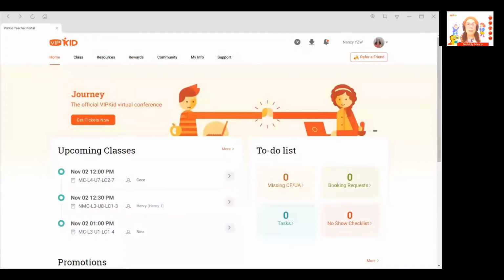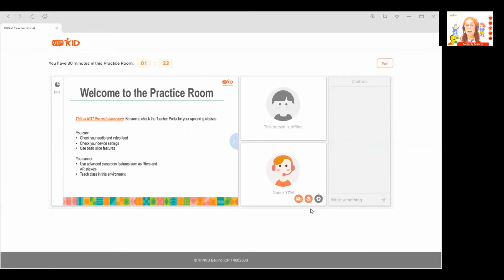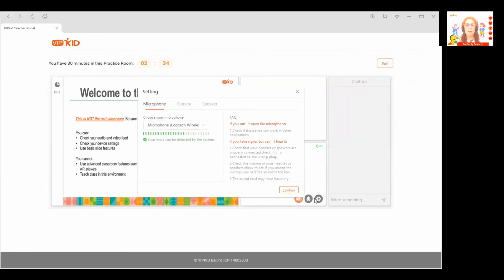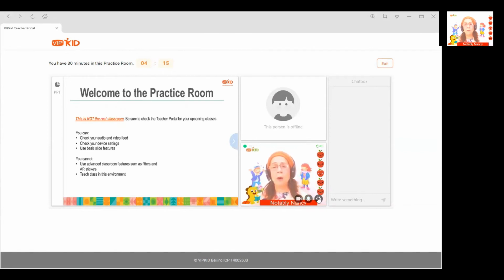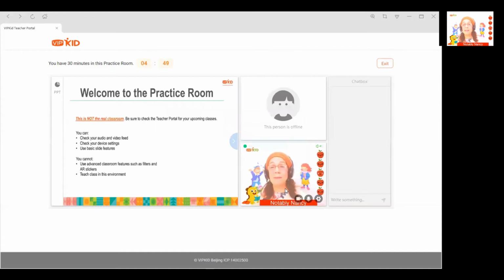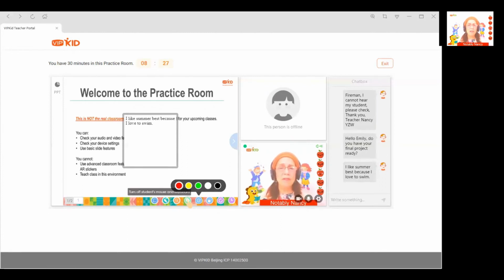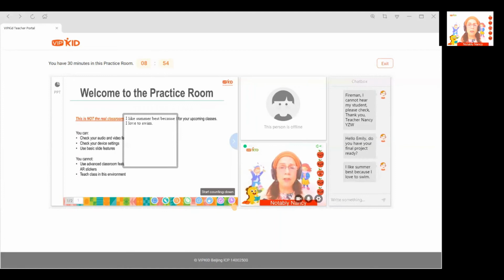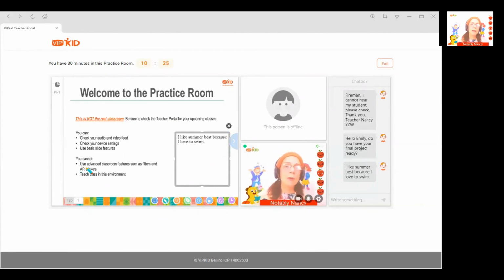How to use the VIPKid Practice Room! Bye, bye Teacher IT Issues! From Notably Nancy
This video walks you through all of the features of the new VIPKid practice room! Make sure your camera and microphone are working properly before you enter the live classroom. Learn how to use the text box, control the student's mouse, write on the screen and use the chat box like a pro in the classroom. From Notably Nancy.

VIPKid Official Dino Doll Teaching Prop and Cuddle Buddy

VIPKid STORE AT AMAZON

Here is the link to a great course to help you learn  everything you need to know to be the best  online teacher you can be.

*Above are some awesome resources that can help you to be the best teacher you can be.